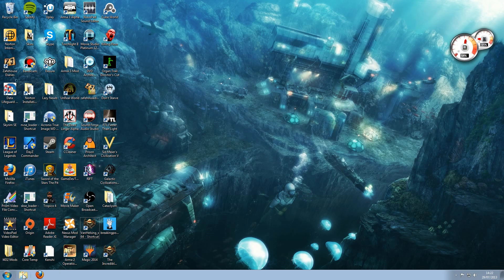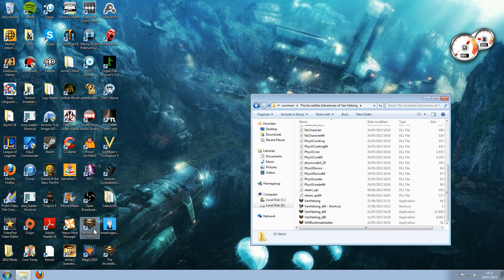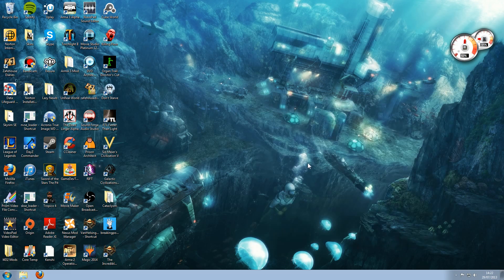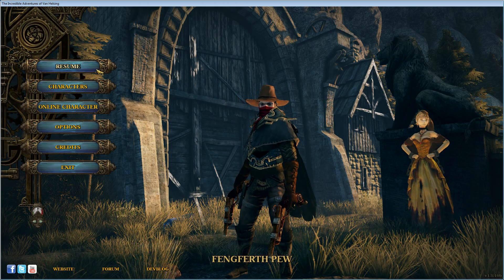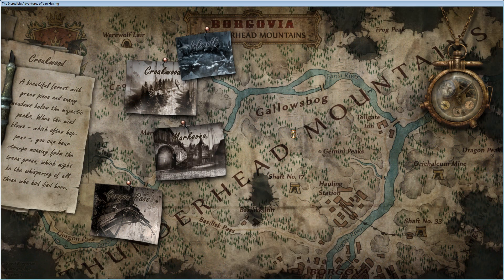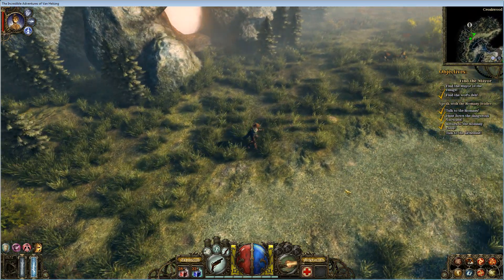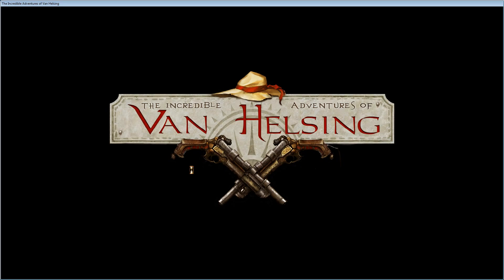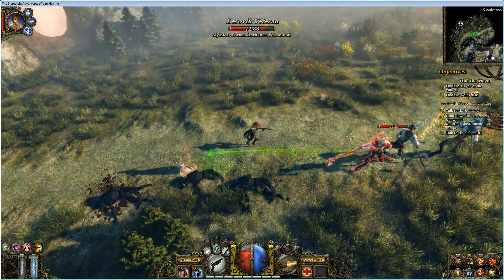The Incredible Adventures of Van Helsing - Reduce Stuttering and Loading Times (64-bit)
Many people experience unrealistic FPS, loading times and stuttering with this cracking game which can lead to it becoming unplayable at times. This video is to show you how to get the 64-bit application working via Steam which should sort out most problems.